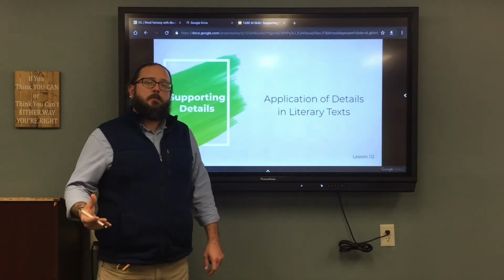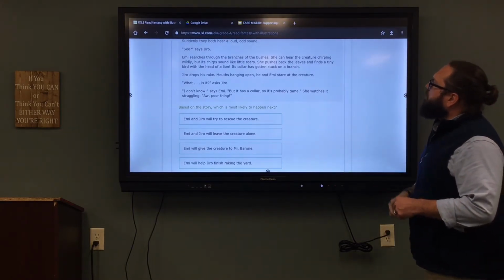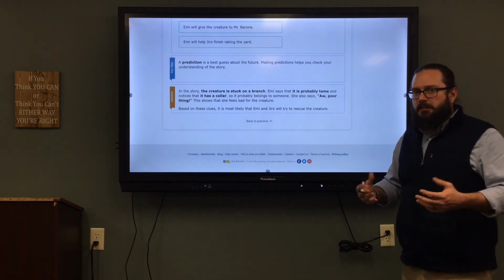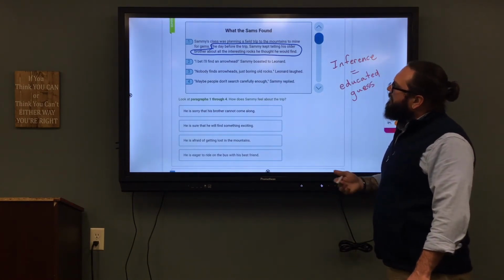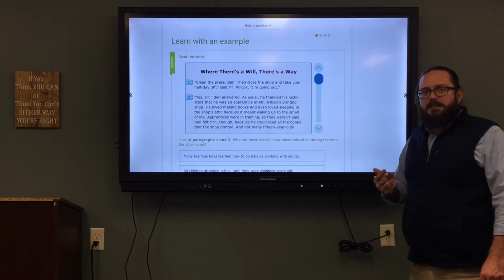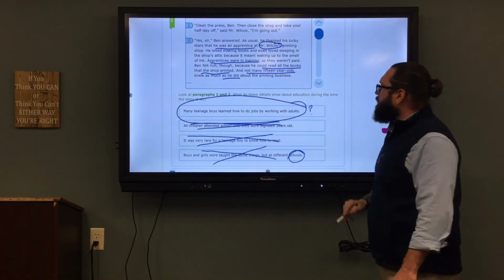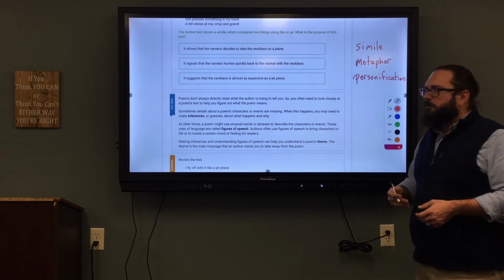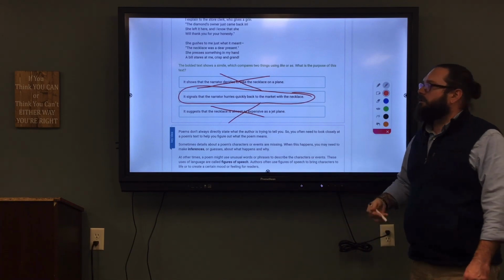Lesson 102: Application of Details in Literary Texts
In this lesson, we use the skills learned in the first lesson and apply them by identifying details to support specific claims and statements made in regard to example passages from different types of literary texts.